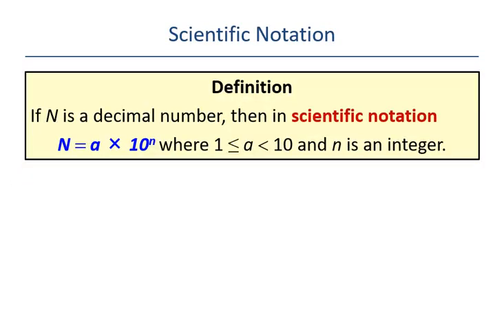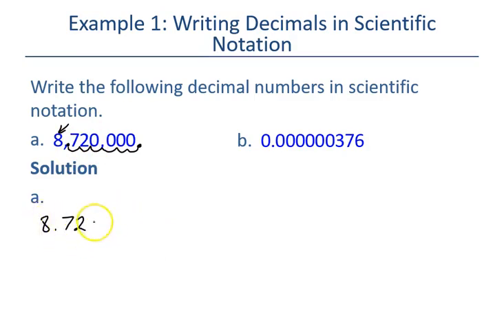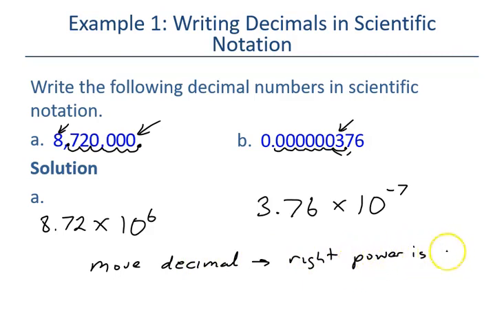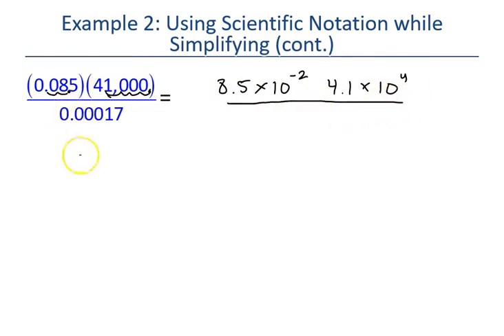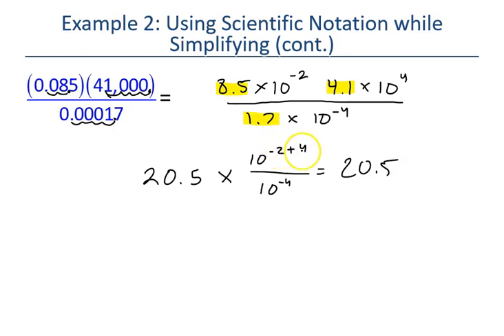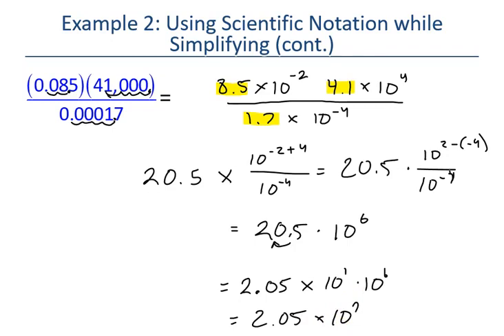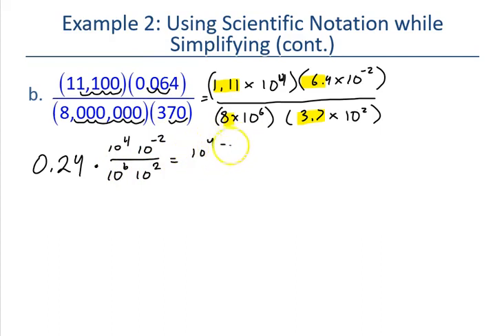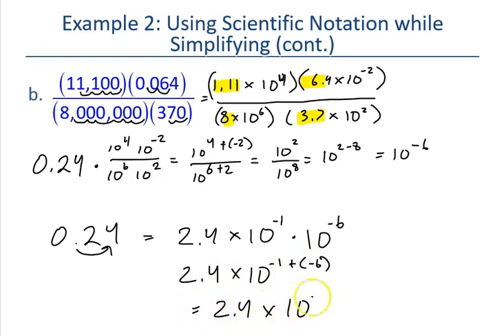12.3 Applications: Scientific Notation